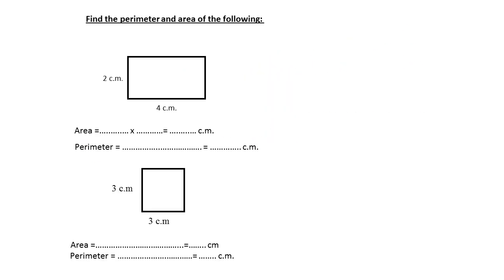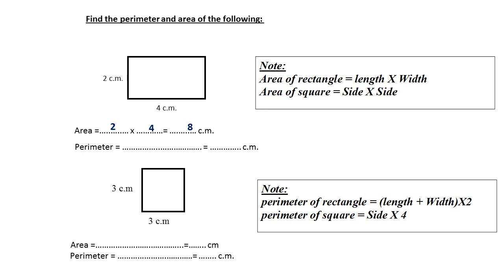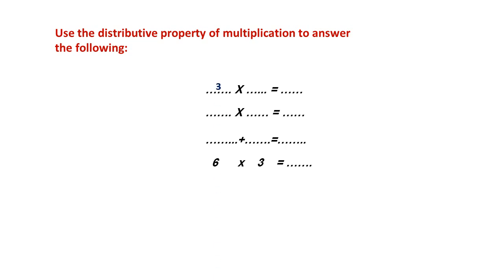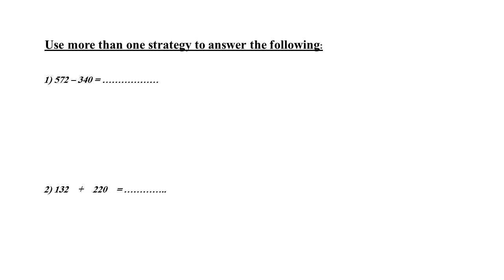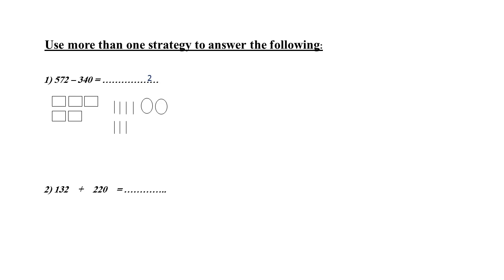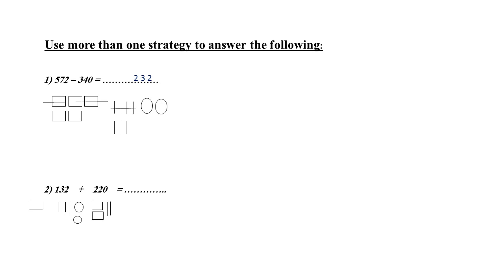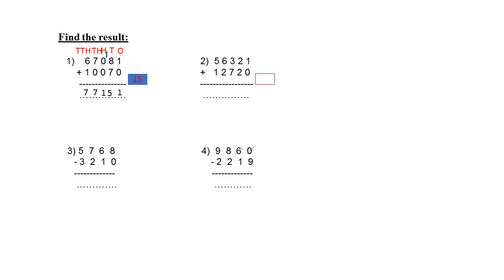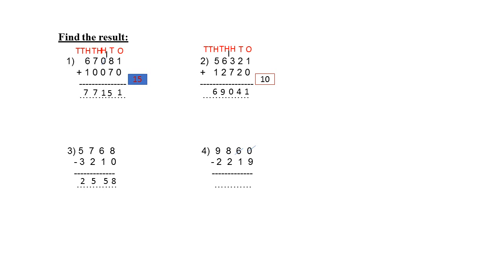video 8 final revision sheet part 4